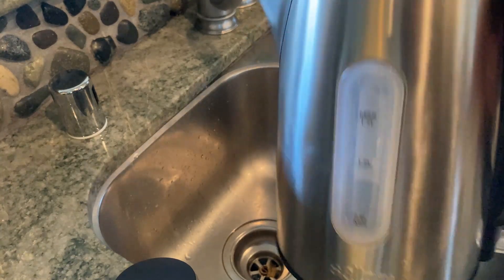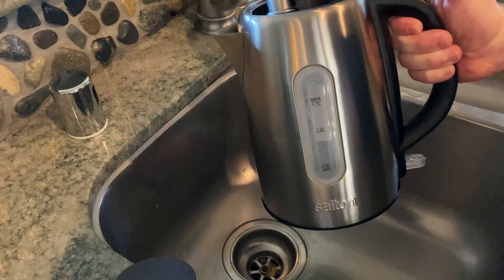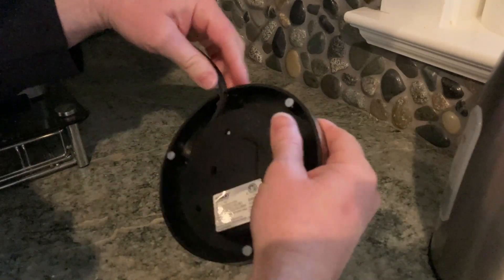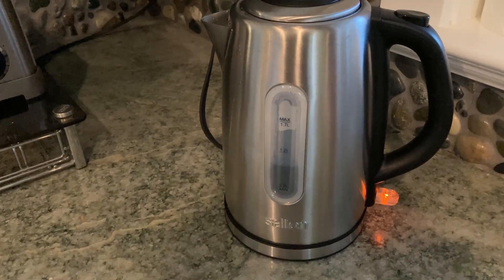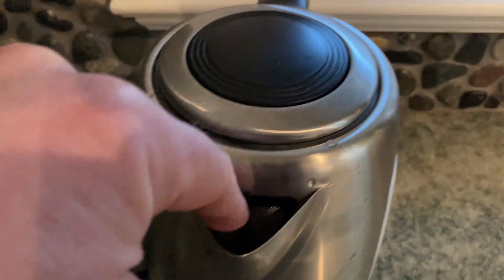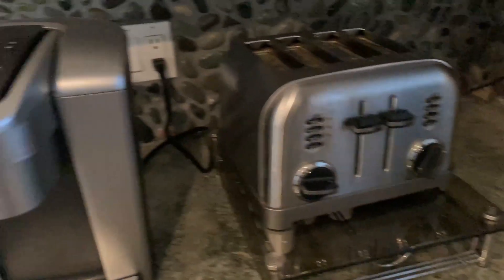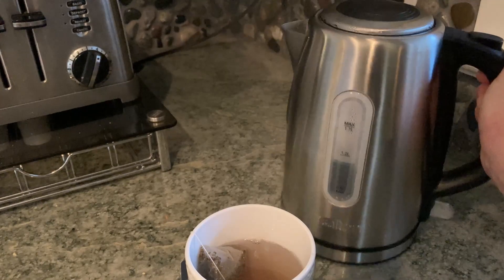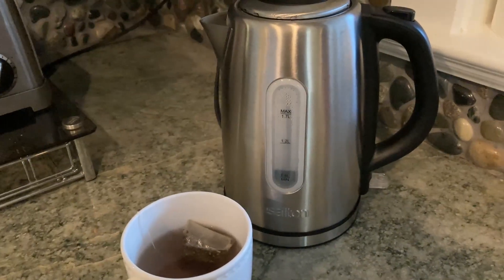Salton Cordless Electric Stainless Steel Kettle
In this video I will show you how to use this kettle. This is the Salton Cordless Electric Stainless Steel Kettle.